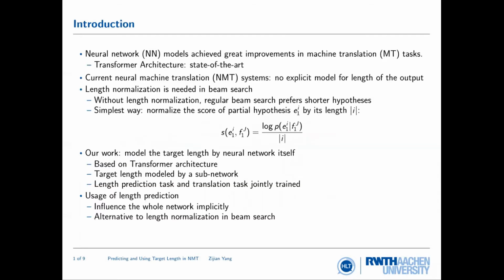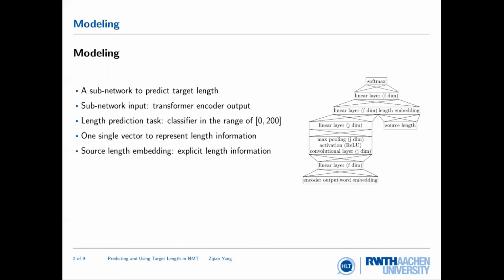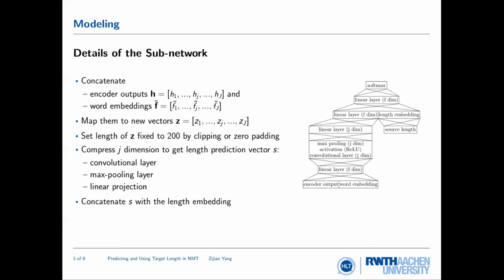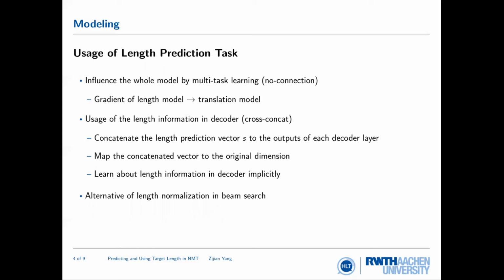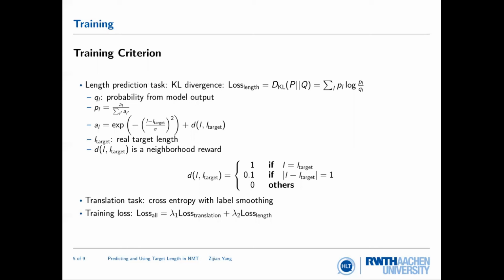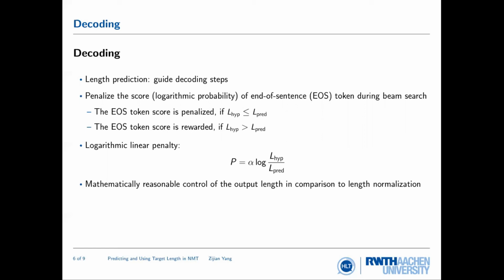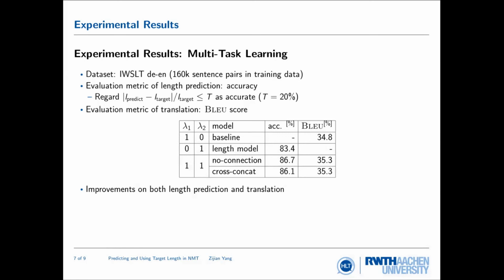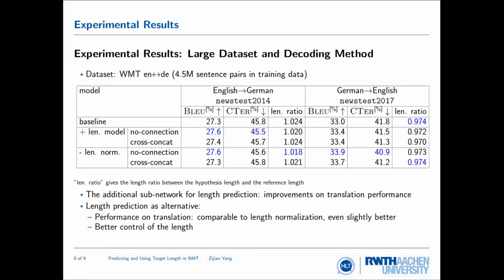Predicting and Using Target Length in Neural Machine Translation